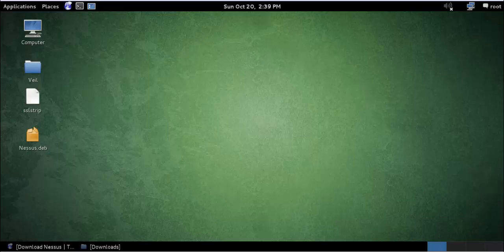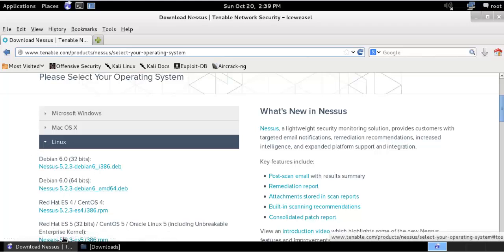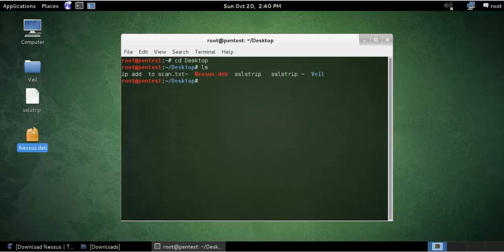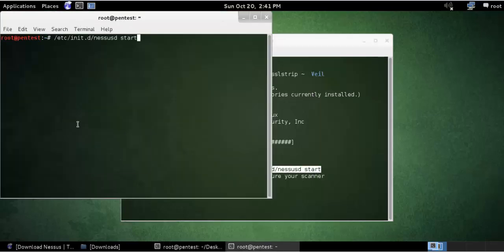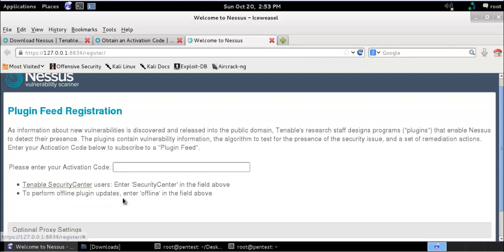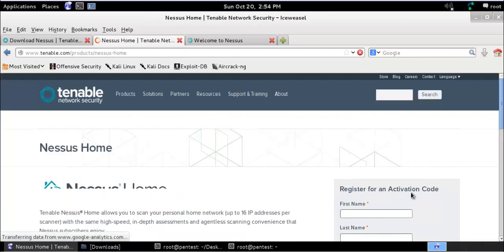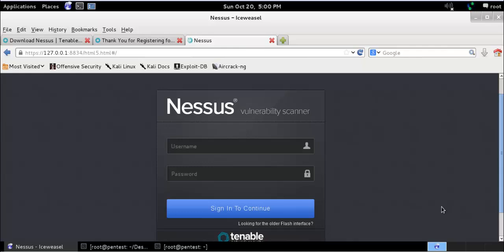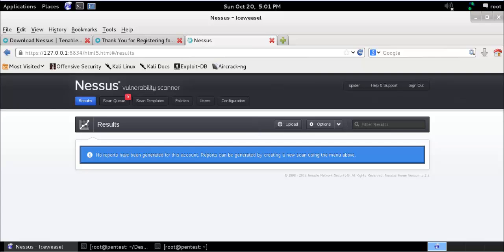Installing Nessus on Kali Linux